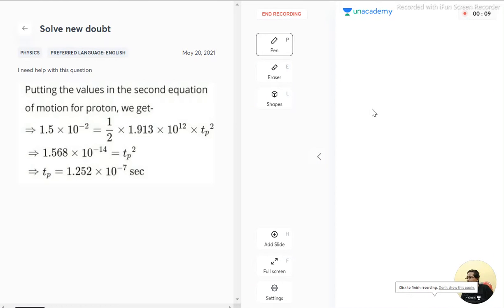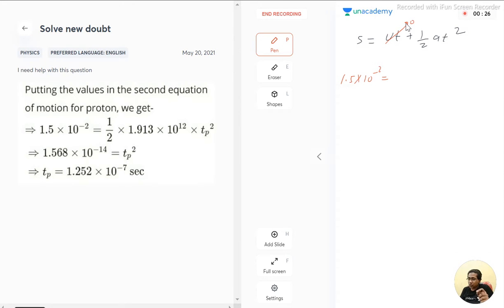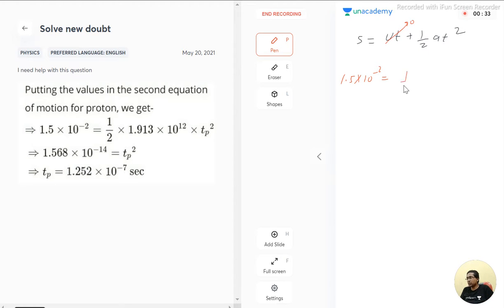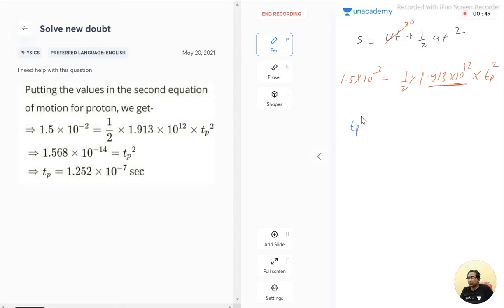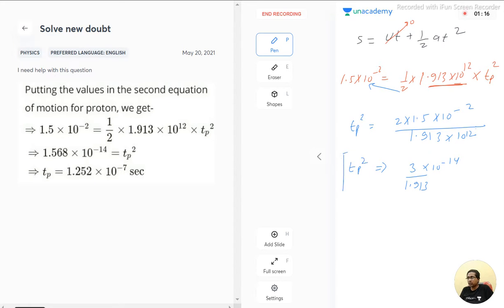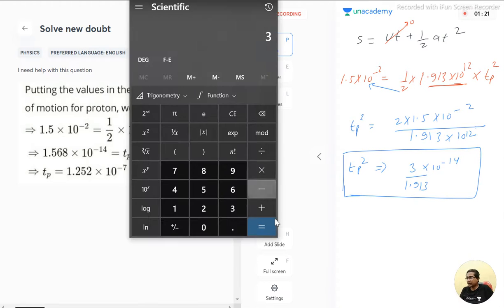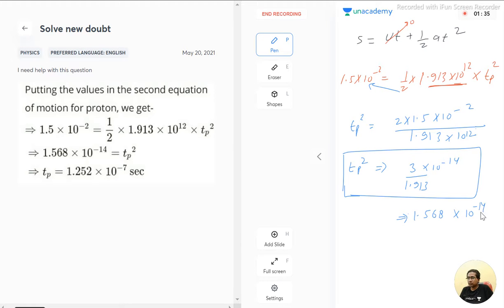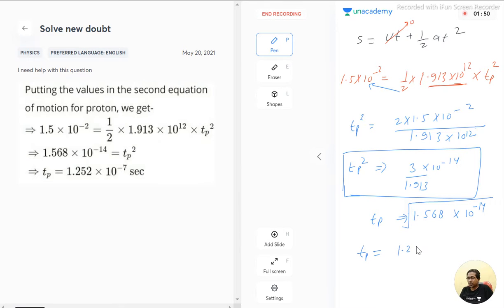SOLVING SECOND EQUATION OF MOTION